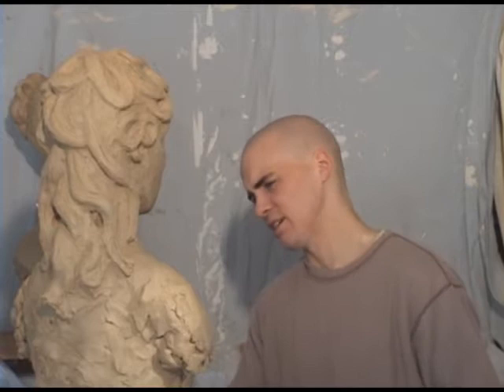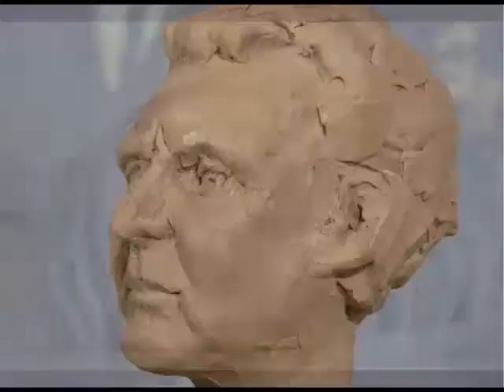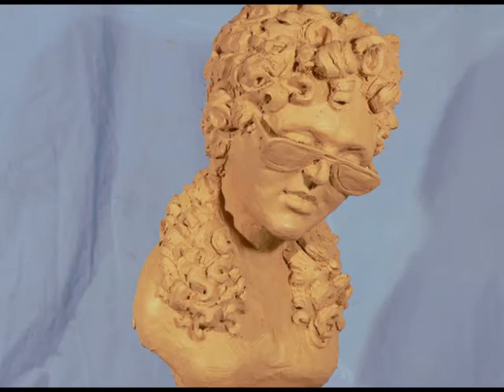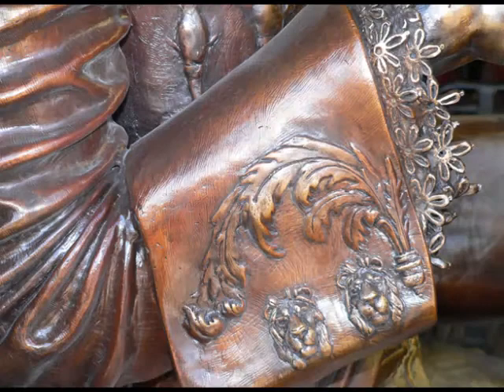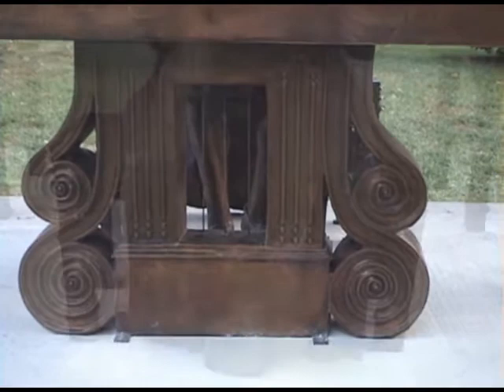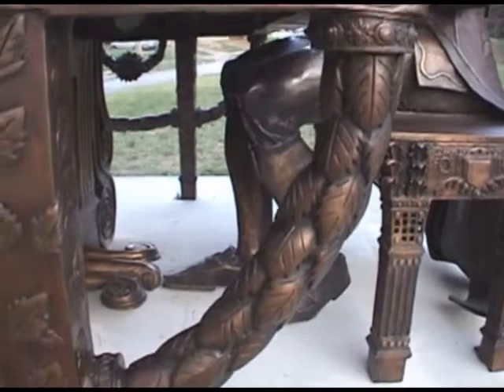Sculpture Creation - Il Compositore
8 minute story about 4 year journey to create a 1.5 times life size sculpture in clay. Final casting uses 2500 pounds of bronze. Sculptor Patrick Stephenson describes the creation of his monumental bronze titled Il Compositore. This piece won a scholarship award from National Sculpture Society in 2007 and other honors. Patrick is a graduate of Lyme Academy in Old Lyme, CT and currently lives and works in Colorado. His website is There is a newer version of this video on YouTube.